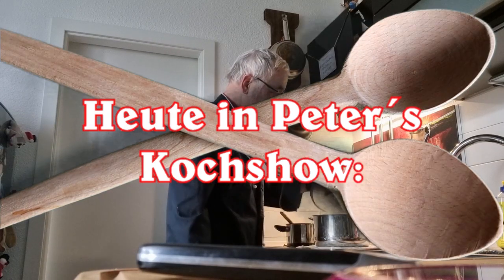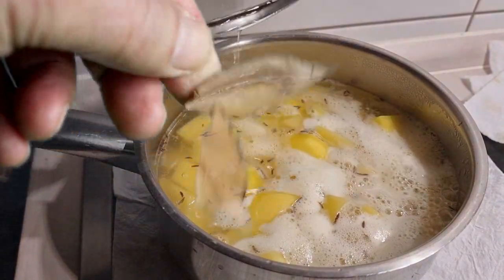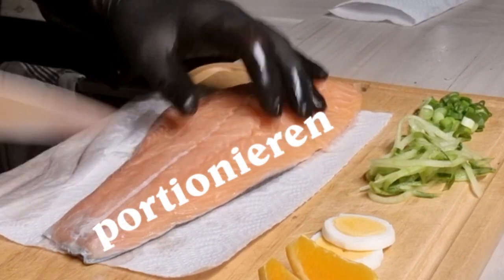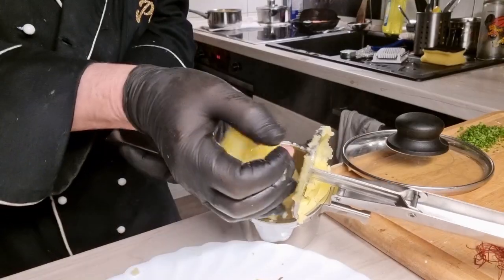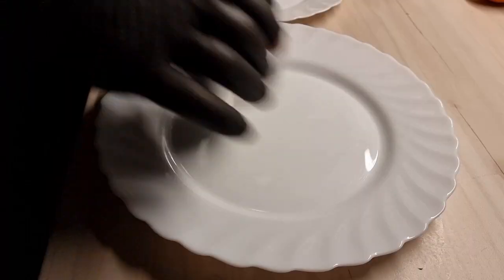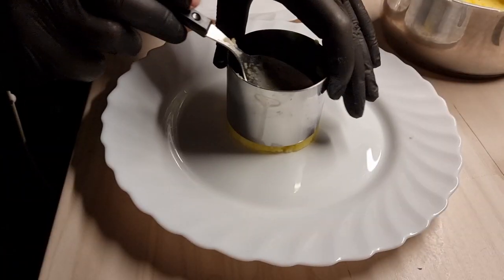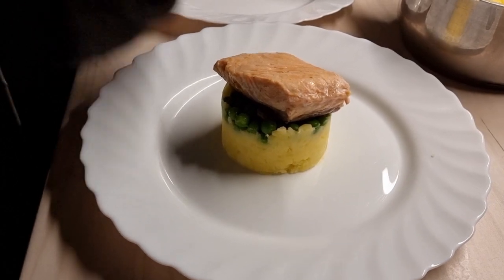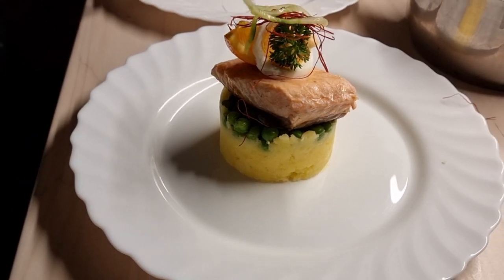kartoffeltürmchen mit Lachs und Rieslingsosse. Youtube movie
Ich habe mal gekocht...